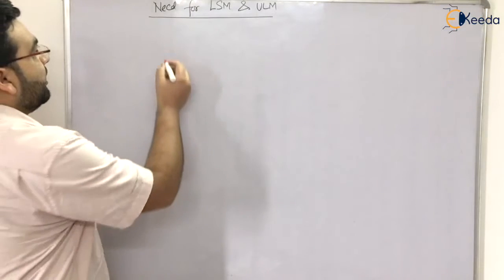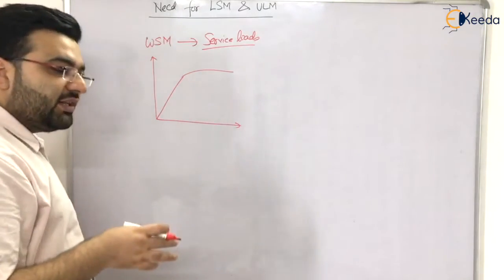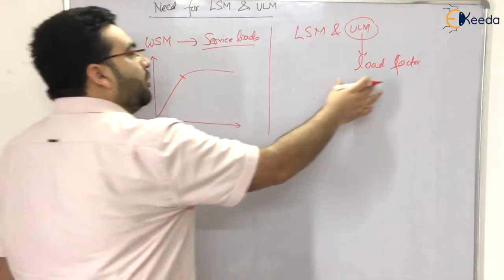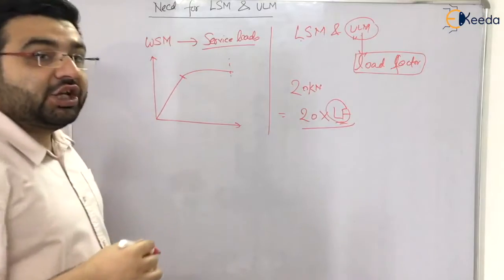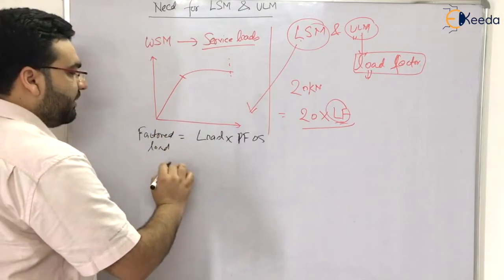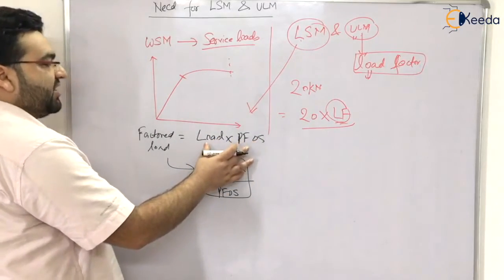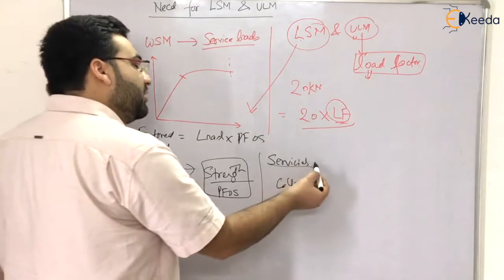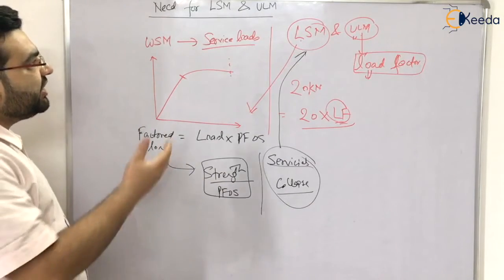Need for LSM and ULM